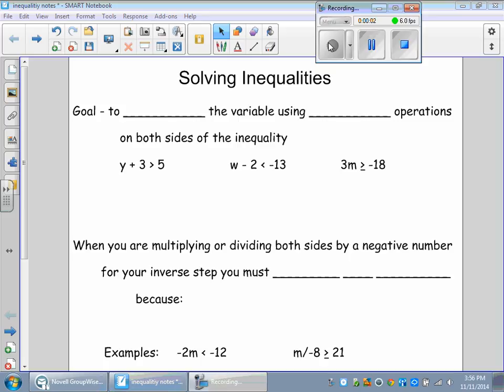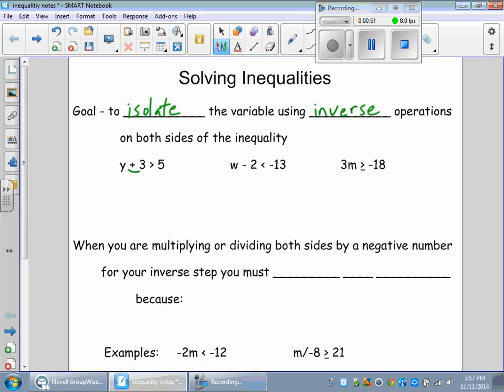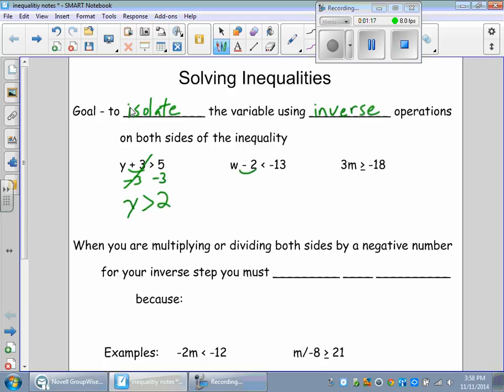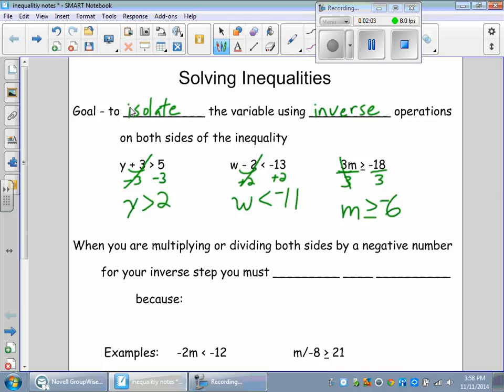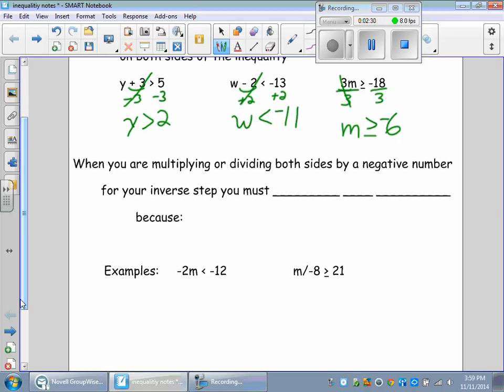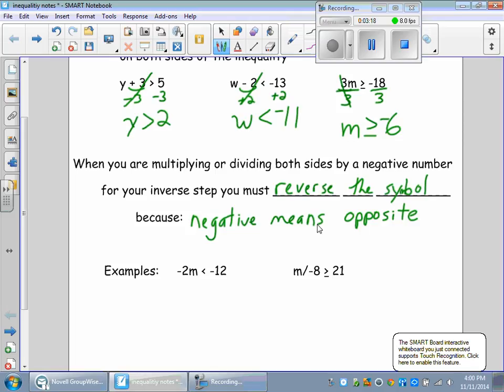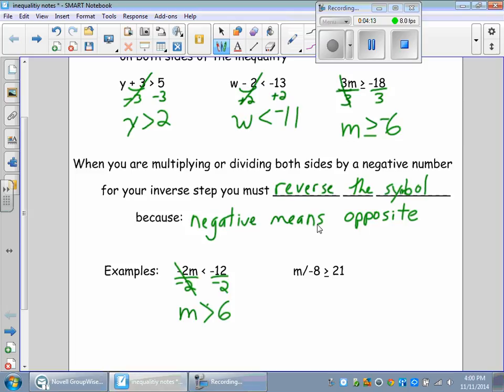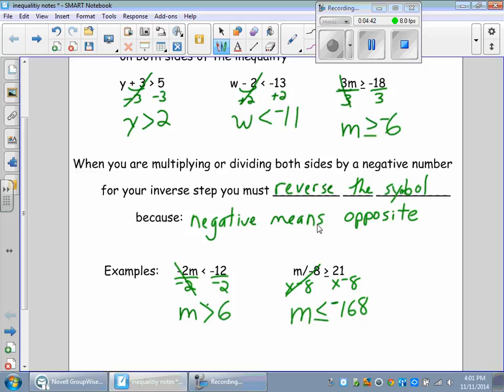inequality video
Solving one step inequalities, class lecture